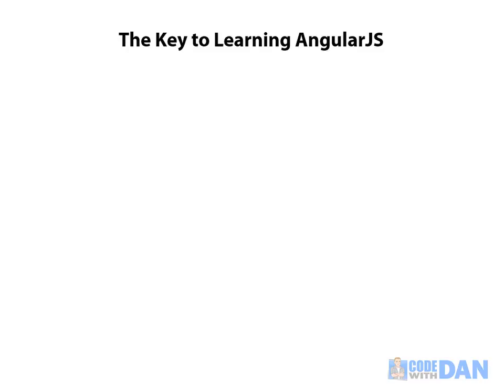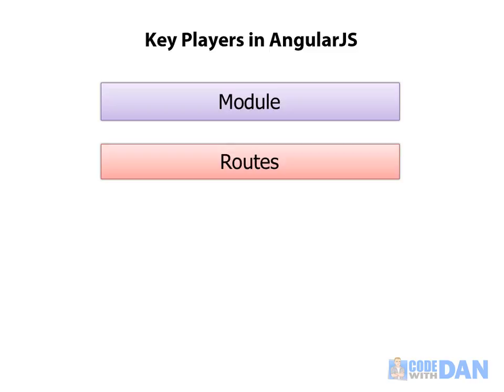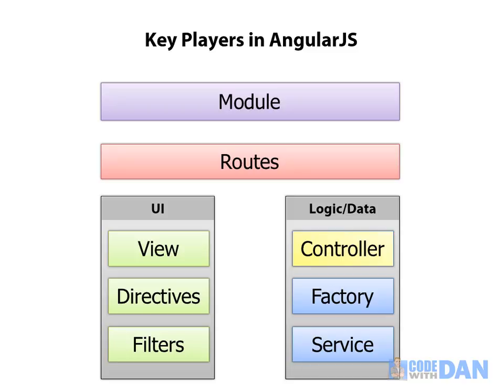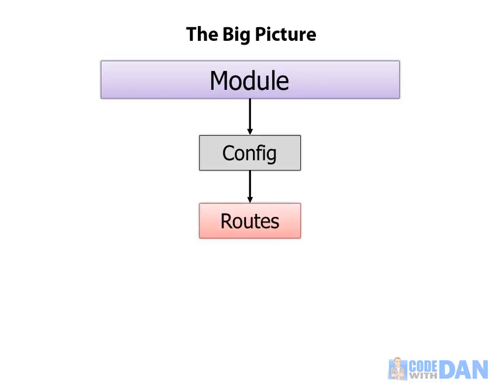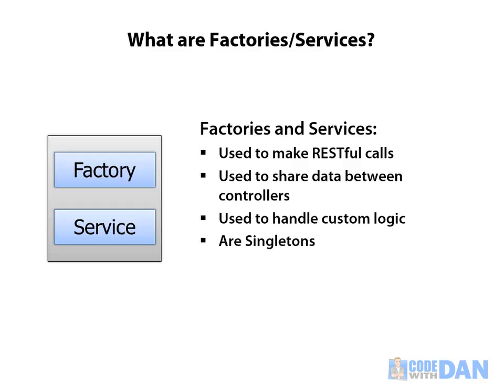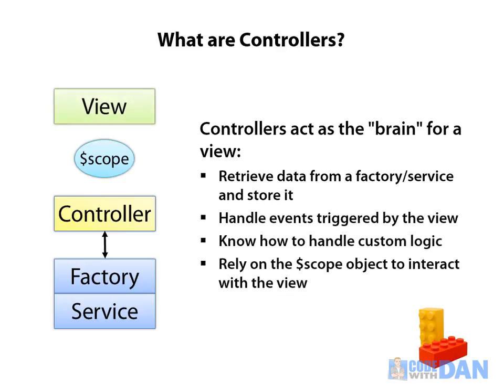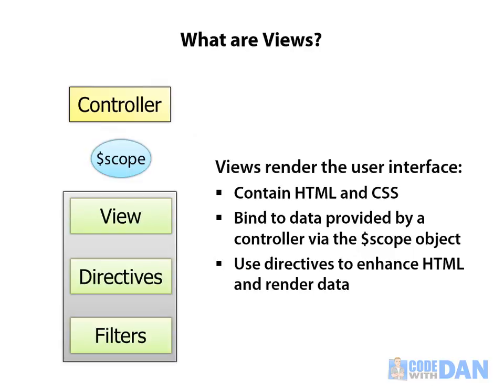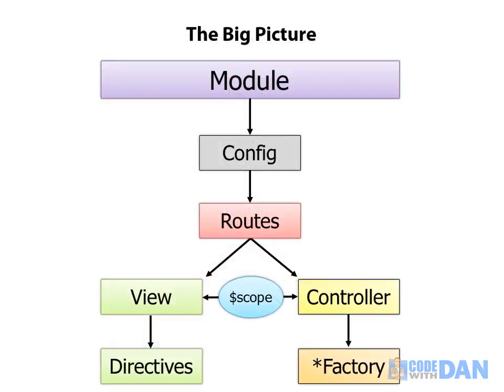011 Key Players in AngularJS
Key Players in AngularJS